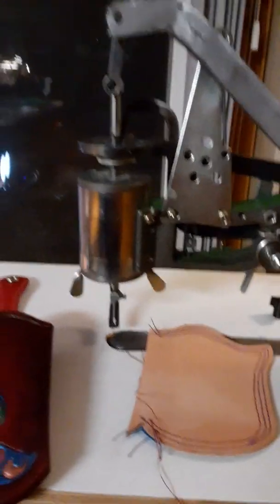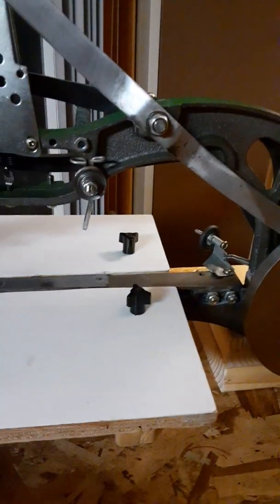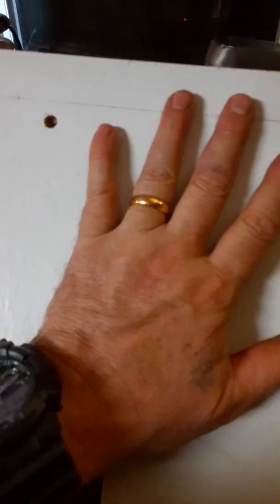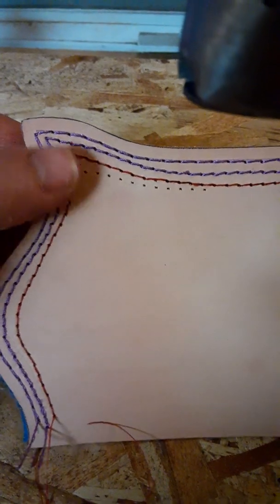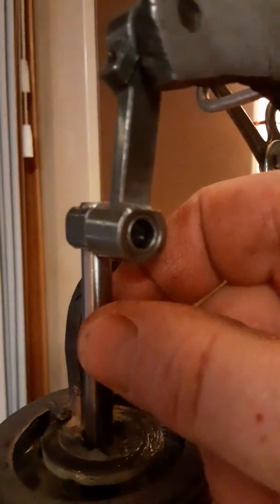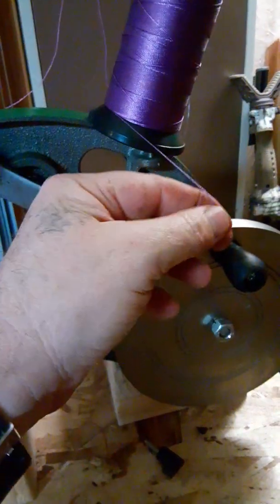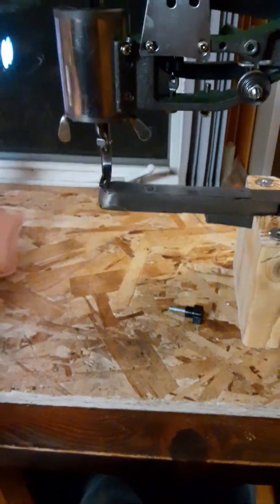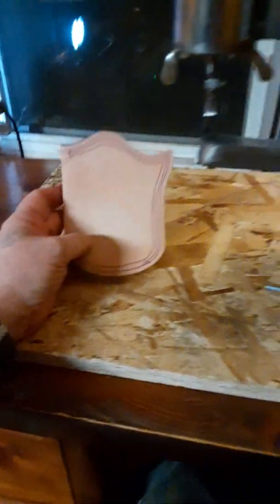$92 Leather (Shoe Repair/Cobbler) Sewing Machine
Leathercraft/hobby